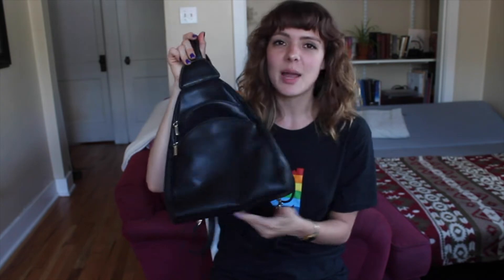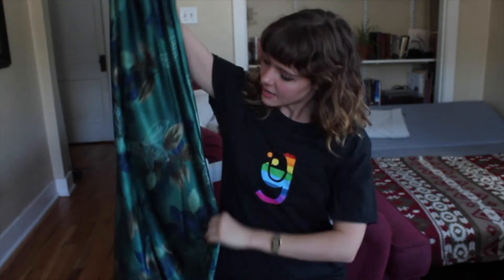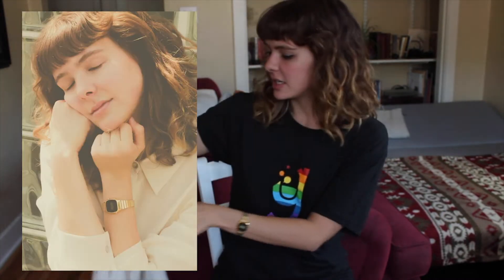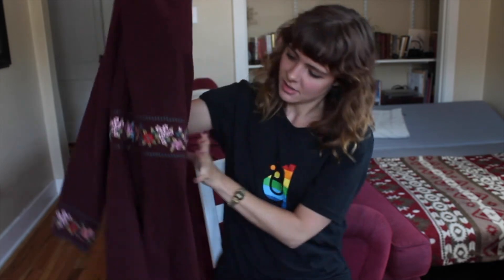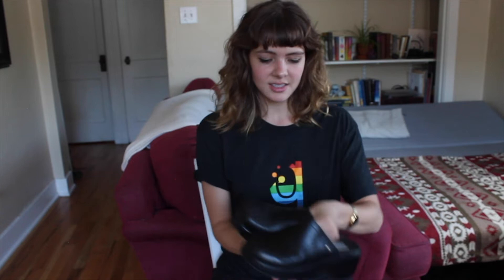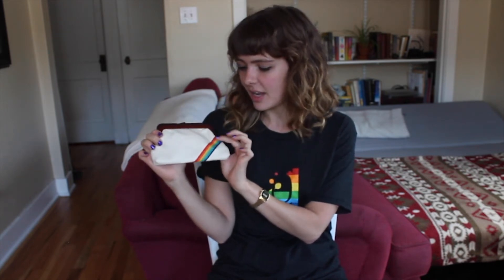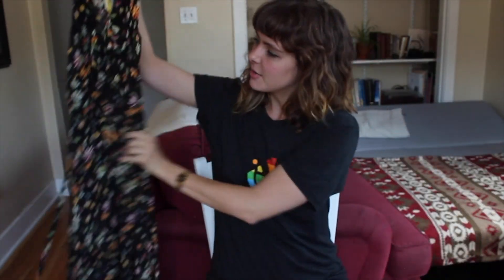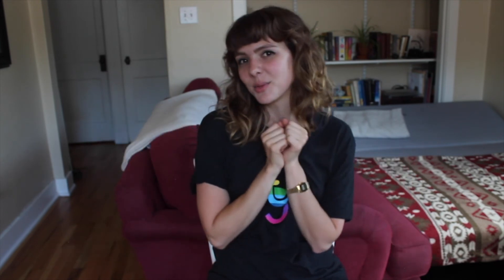fall thrift haul + try-on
Fall thrift haul from the Arc Thrift and Poshmark.

All photos by @jillwave.